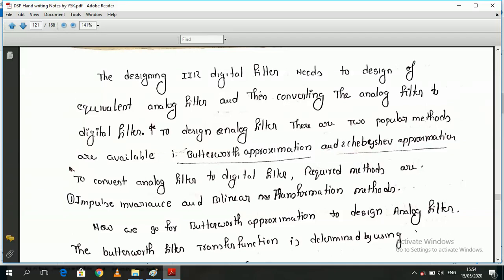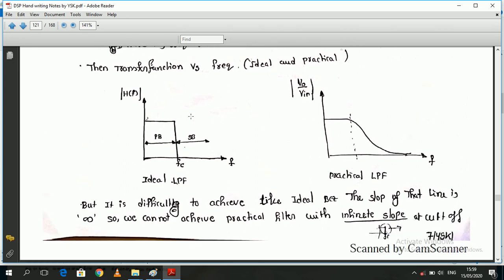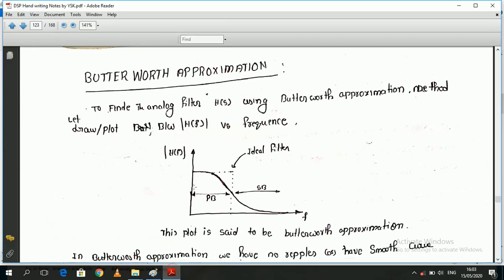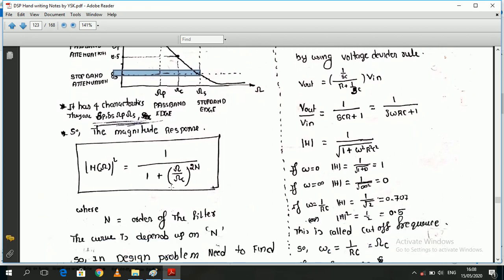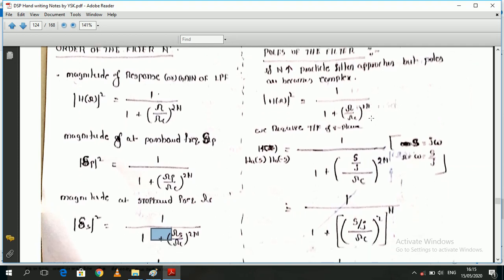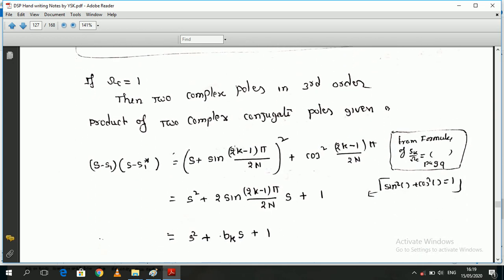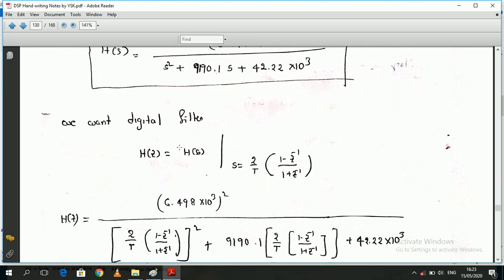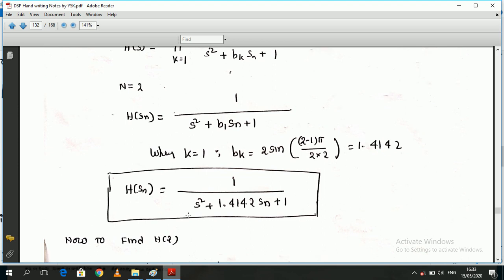DIGITAL FILTER DESIGN(IIR&FIR) || BUTTER WORTH APPROXIMATION ||Explanation with handwriting notes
In this video i explain my  handwriting notes on the topic of digital filter design, DESIGN OF IIR DIGITAL LPF USING BUTTERWORTH  APPROXIMATION